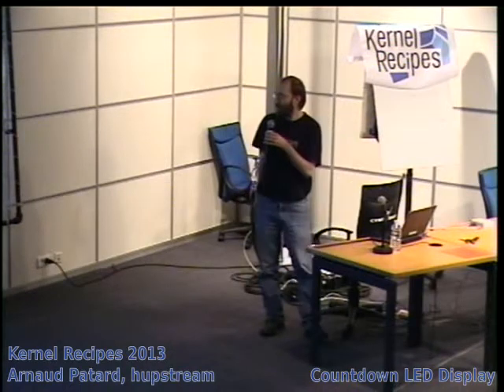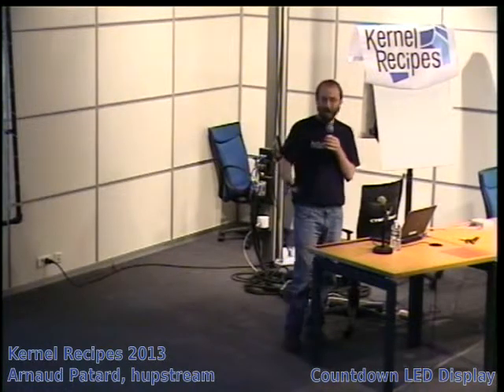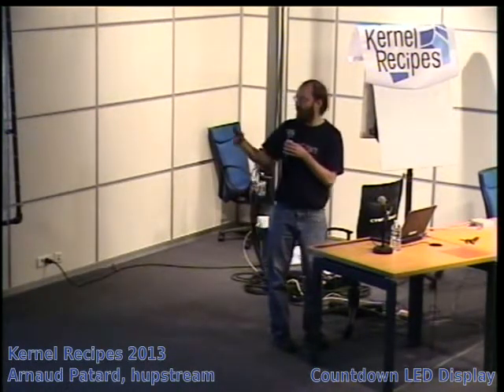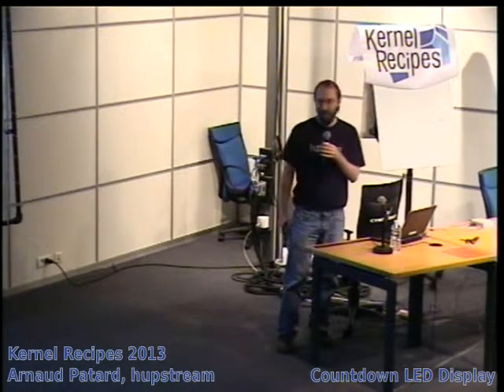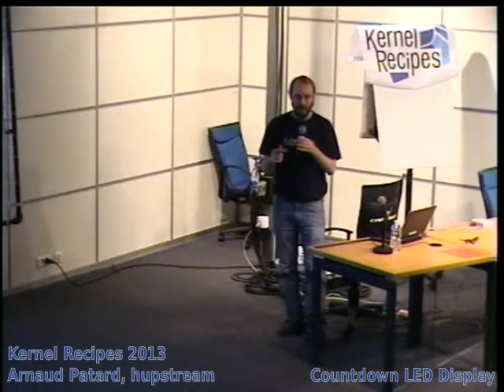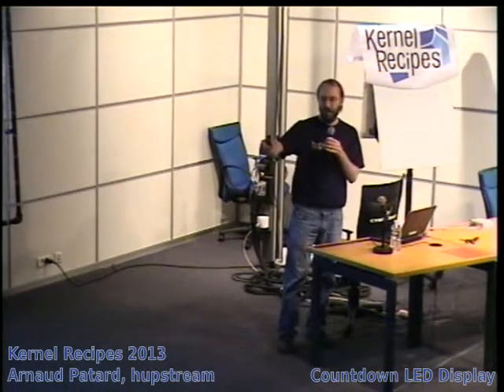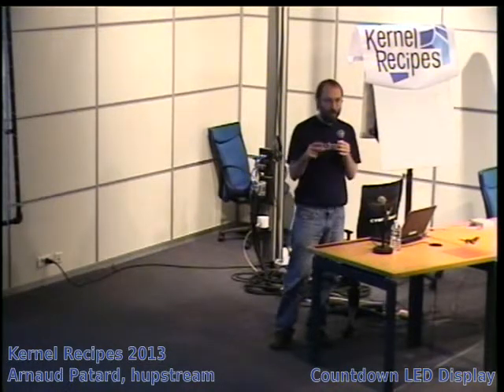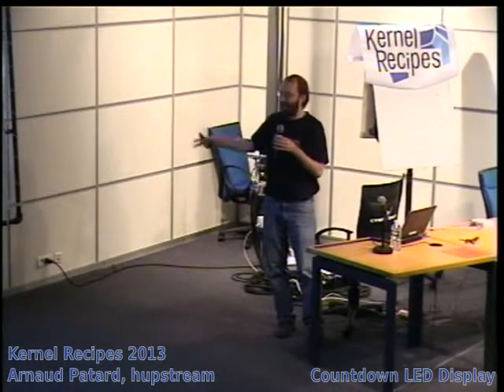Arnaud Patard, hupstream - Countdown LED display